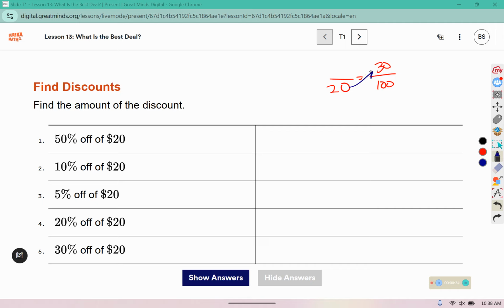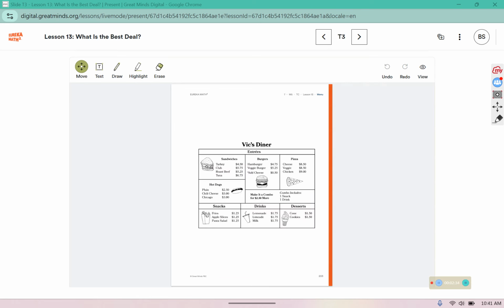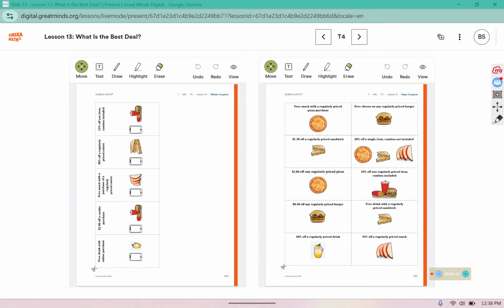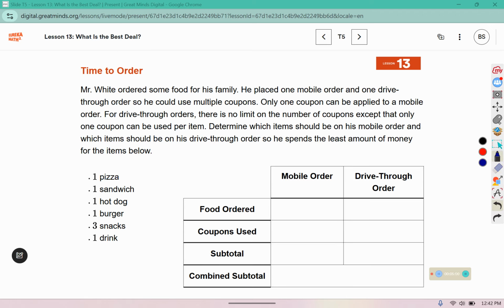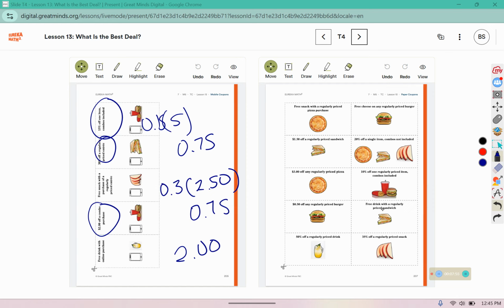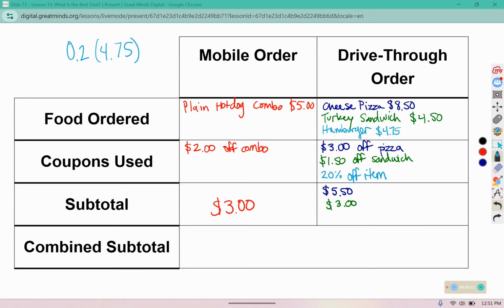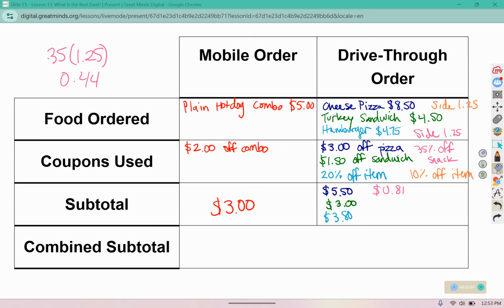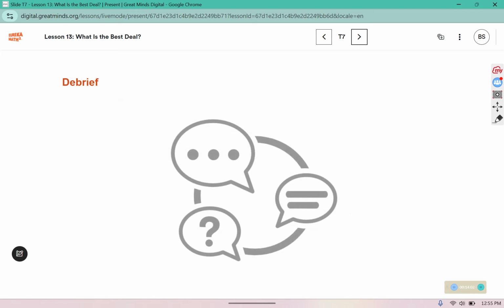7th Grade Module 5 Lesson 13 (Eureka Math Squared)